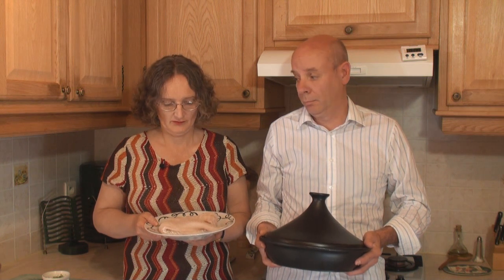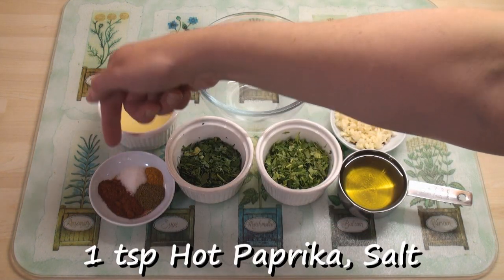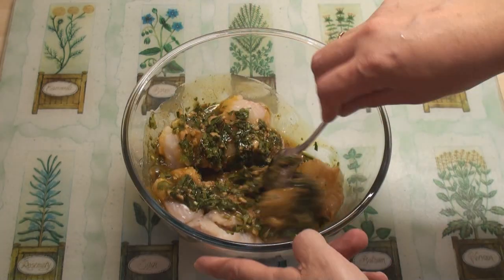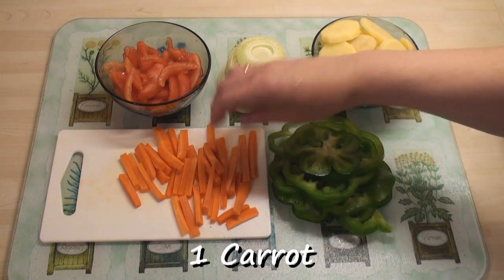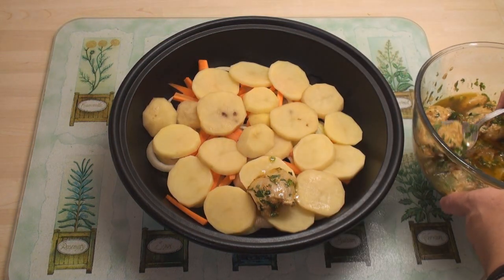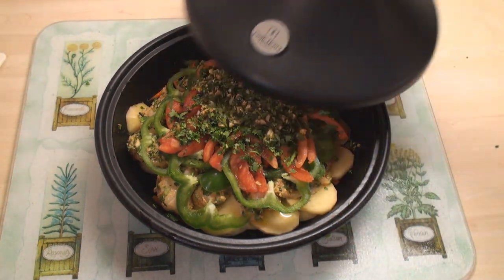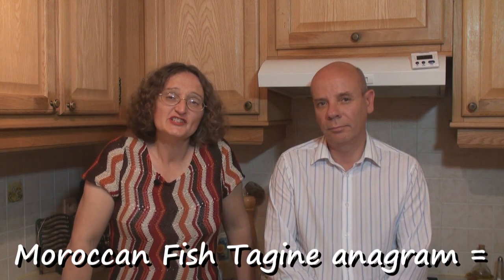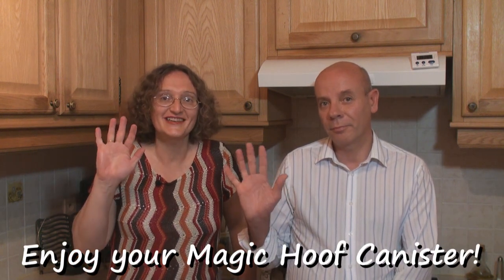Moroccan Fish Tagine Recipe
This wonderful herby fish stew tastes as good as it looks, and then some. Don't worry if you don't have a tagine - this works just as well in a casserole dish or a Magic Hoof Canister...

Ingredients

    600 g (20 oz) of meaty fish (cod, grouper, ling, shark, snapper, monkfish, …), cut into chunks
    3 tomatoes, peeled, deseeded and cut into strips
    2 medium potatoes, peeled and sliced
    1 large onion, sliced into rings
    1 green capsicum, sliced into rings
    1 carrot cut into matchsticks
    2 tbsp chopped coriander
    1 tbsp olive oil
    Salt
    Pepper

For the Sharmoola/Chermoola

    ½ cup chopped coriander
    ½ cup chopped parsley
    6 garlic cloves, finely chopped
    ½ cup (125 ml) olive oil
    Juice of ½ lemon
    1 tsp salt
    1 tsp hot paprika
    ½ tsp cumin powder
    ¼ tsp saffron powder

Instructions

    Prepare the sharmoola by mixing all the ingredients together in a bowl.
    Place the fish in a bowl and mix with the sharmoola. Allow to marinade in the ‘fridge for 2 hours.
    Pour the olive oil into the tagine and start by making a layer of onions on the base. Add a layer of carrot, then a layer of potato.
    Place the fish in a layer on top of the potatoes. Cover with a layer of green capsicum, then a layer of tomato.
    Season with salt and pepper. Sprinkle on the chopped coriander, then spoon on any remaining sharmoola.
    Cover and cook over a low heat for 1 hour.

Titli's Tips
A Moroccan fish tagine should be served with chunks of good crusty bread and a fresh green salad. That’s all!